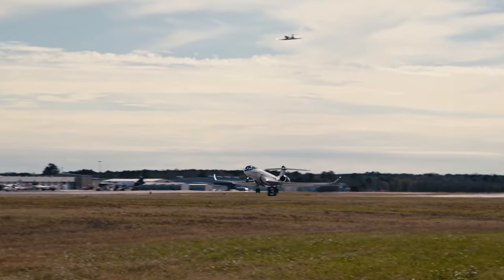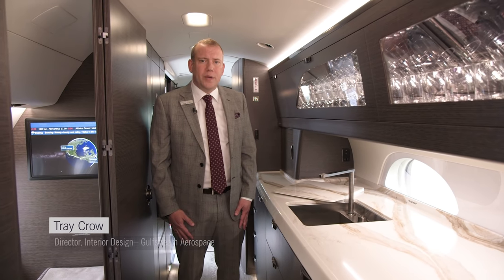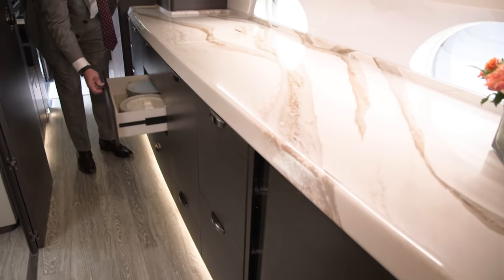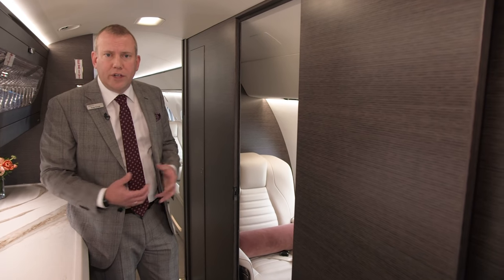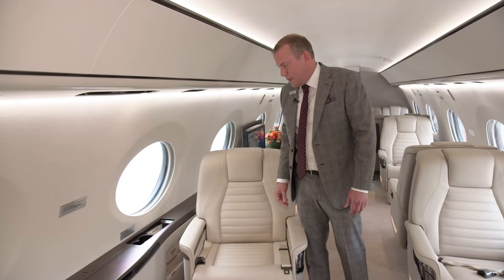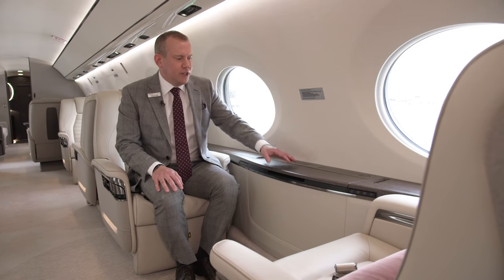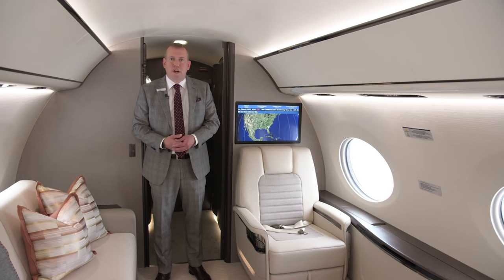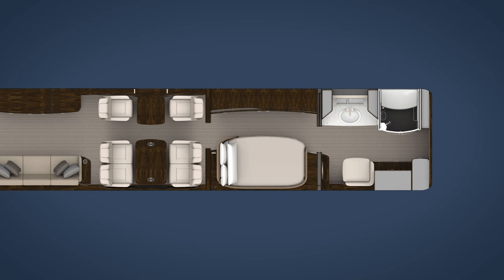Tour the First Production Gulfstream G700 – AIN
Gulfstream Aerospace’s largest aircraft, the five-zone G700, is on track to enter service in late 2022. The company has been flying a half dozen flight-test aircraft as certification nears. And the sixth—the first production G700, also known as P1—is the first of the type to have a full production interior. Gulfstream’s regimen for P1 includes more than 15,500 test points, examining and validating every cabin function so that customers will be comfortable on 7,500-nautical mile flights. Let’s step aboard P1 with Tray Crow, director of interior design.